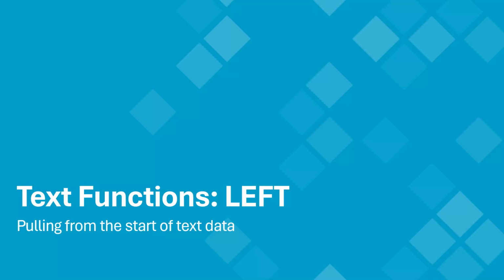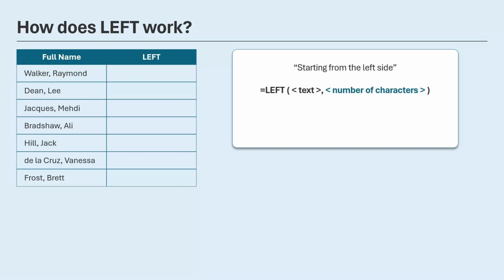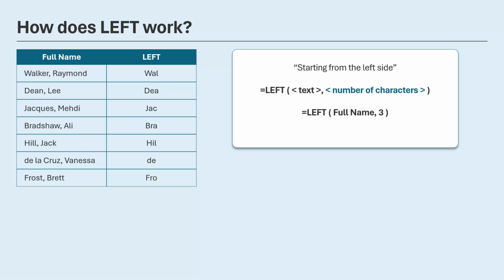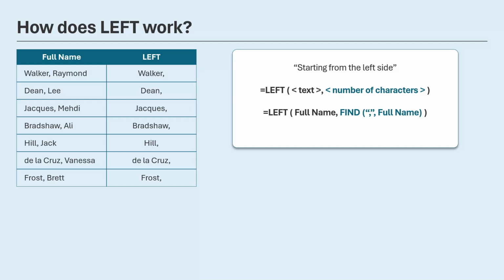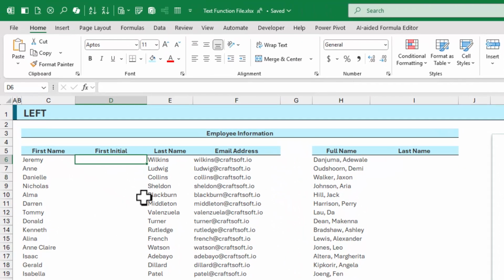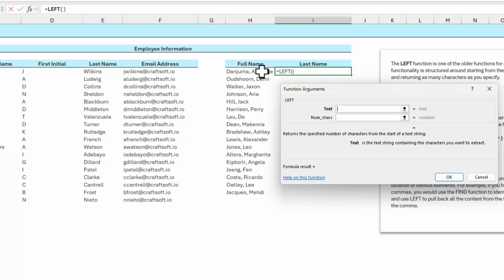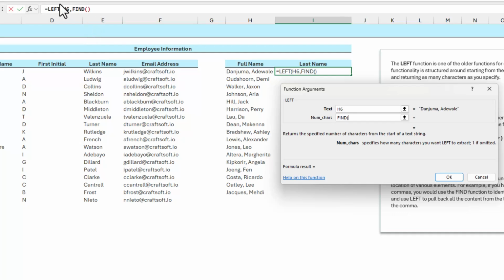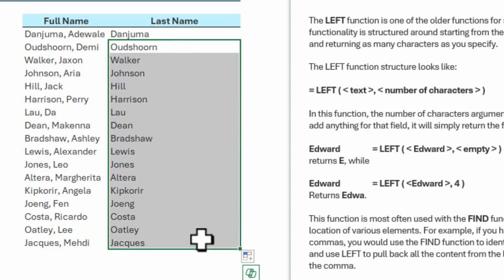Pulling Apart Text with the LEFT Function in Excel | Everyday Office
The older generation of text breaking functions includes LEFT, RIGHT, MID, FIND, and LEN. In this video, we describe the functionality of the LEFT function to start on the left side of the text and get some of the text.